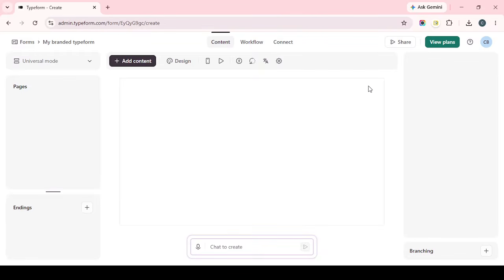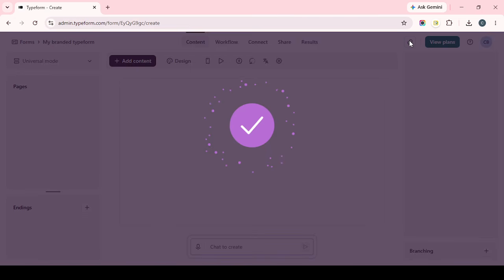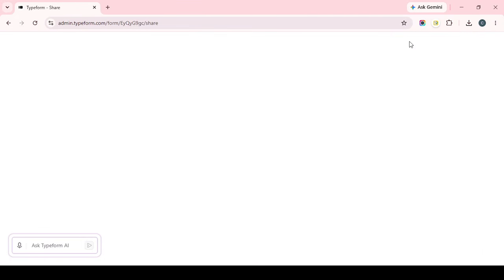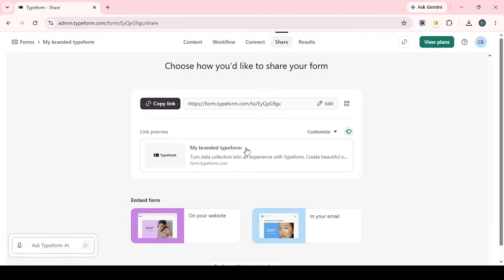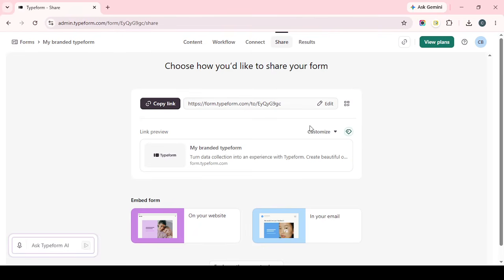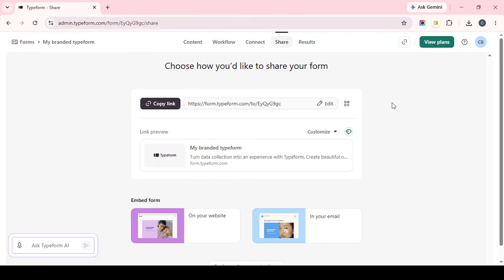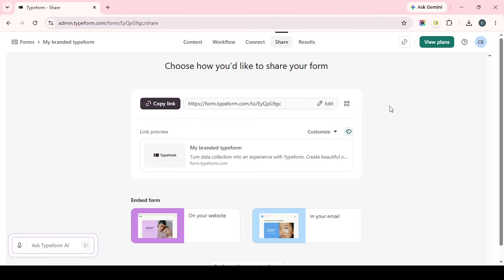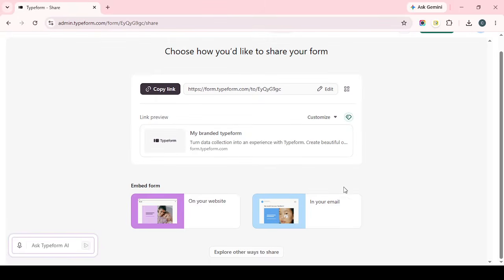How to Connect Typeform Pro to Elementor Pro Step by Step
Automate task management! Learn how to instantly create new Asana tasks and project cards whenever someone submits a Typeform response.